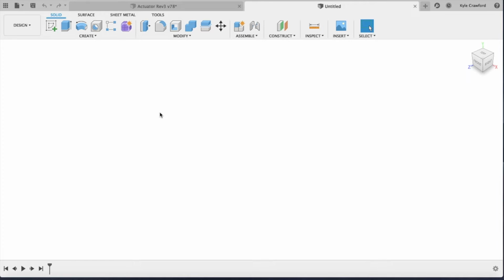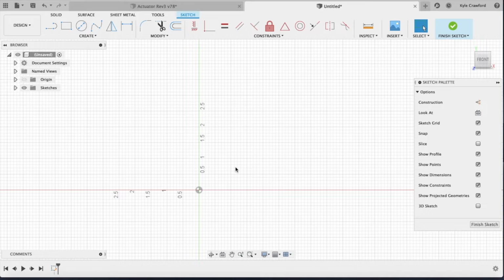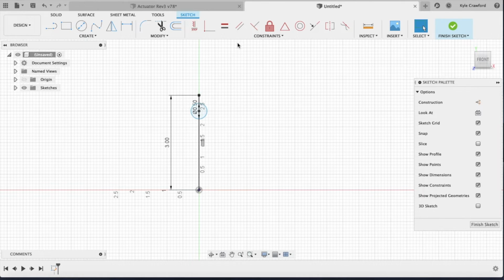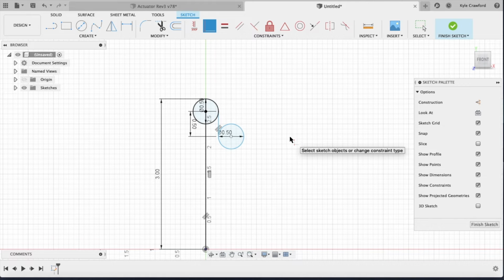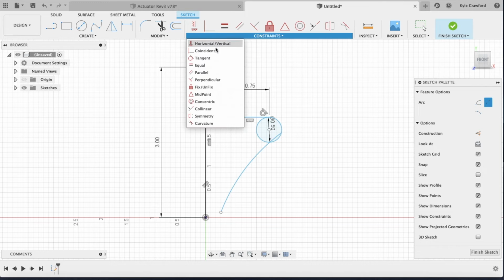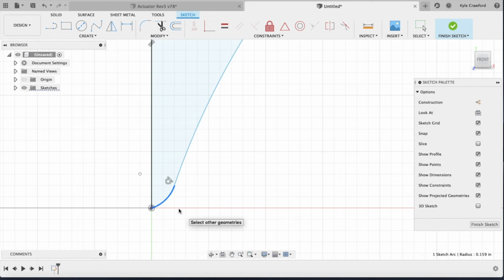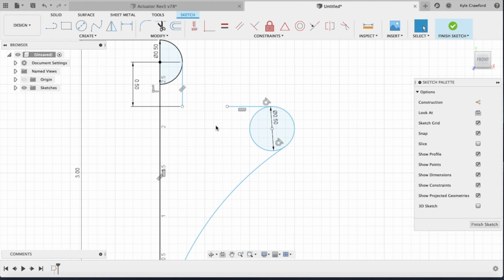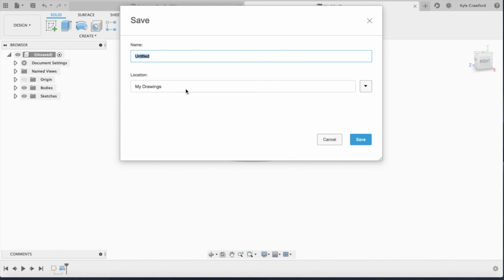7th Grade Technology 422020